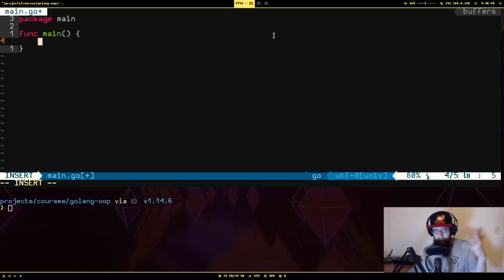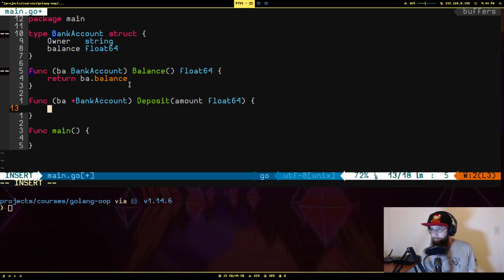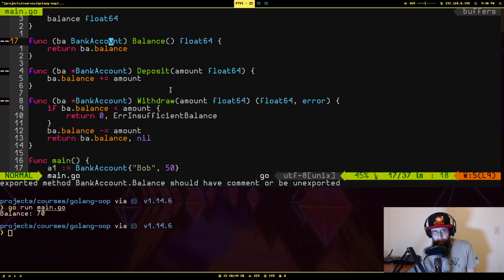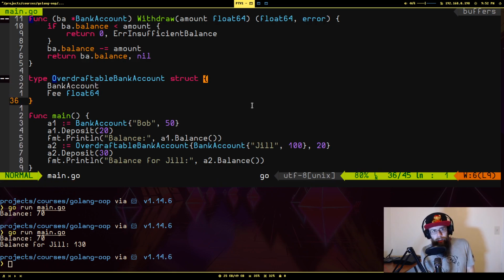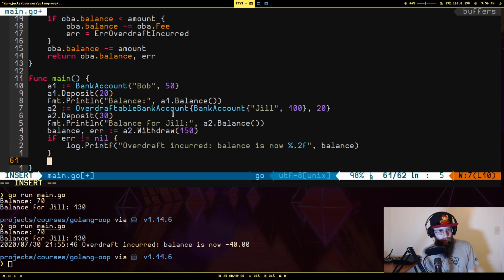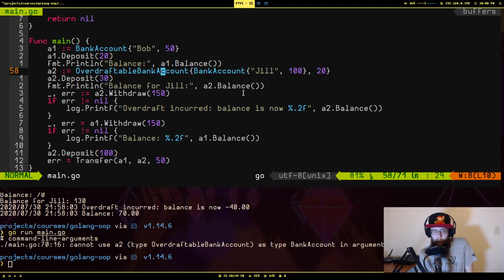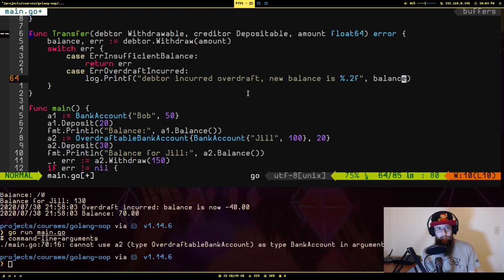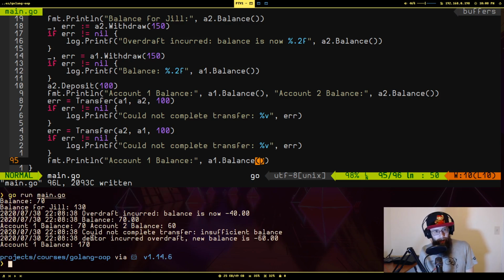Go can do OOP too, sorta - Go / Golang OOP Tutorial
While Go is not an object oriented language, you can take OOP approaches to designing your programs but only to an extent. Go does not do proper inheritance and instead relies on composition via interfaces to change out what types you are using.